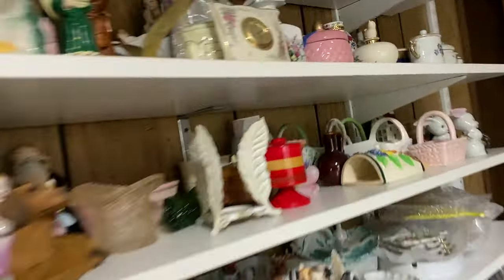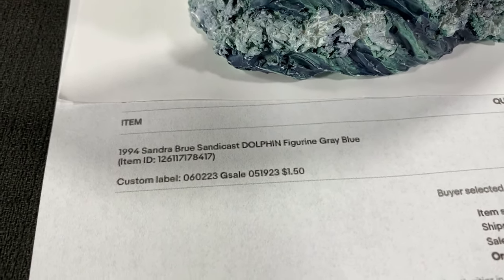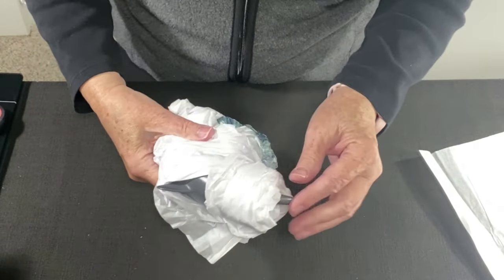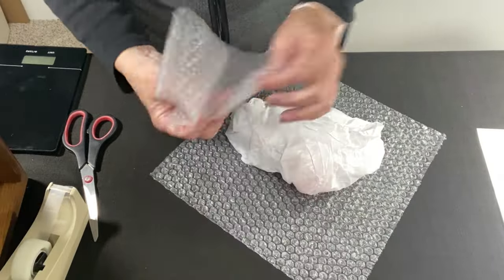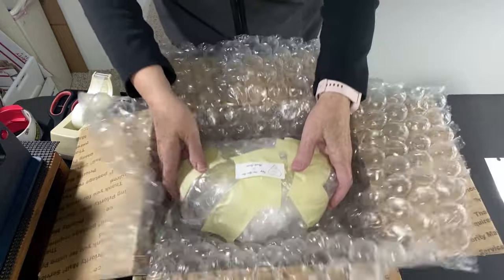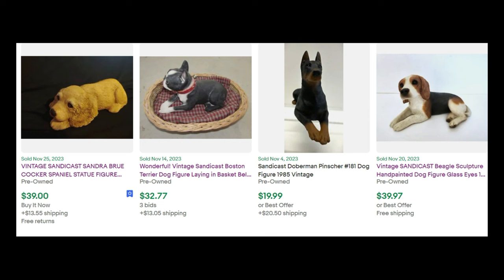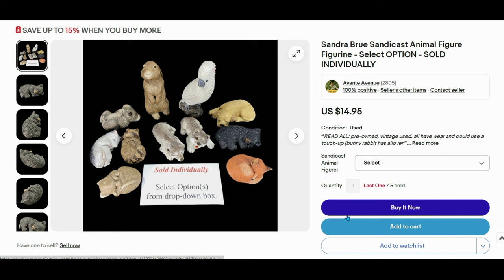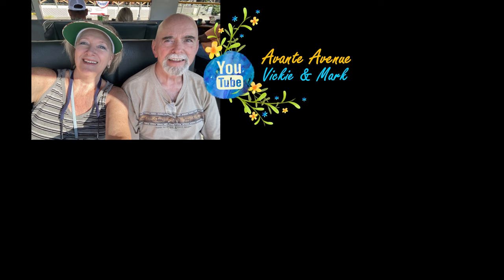SOLD! ebay PACK to SHIP Sandicast Dolphin Figure plus ebay BOLOs! ReSeller Avante Avenue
Sandicast animal figures have been around since 1981 but did you know they are still selling on ebay? In this video, I show you our ebay sale and how we packed it for shipping.

AIR PILLOW MACHINE:
airDEFENDER / airINFINITY II Air Pillow Machine inflate air pillow cushion void fill (+) 2 roll/film by airDefender

AIR FILM (replacement/other sizes):
4x8 AirDEFENDER Lite Film Roll
6x8 AirDEFENDER Lite Film Roll
8x8 AirDEFENDER Lite Film Roll

PRE-FILLED AIR PILLOWS (Try before you buy the machine):
65 count 4x8 airDEFENDER air pillows
130 count 4x8 airDEFENDER air pillows
195 count 4x8 airDEFENDER air pillows
260 count 4x8 airDEFENDER air pillows
330 count 4x8 airDEFENDER air pillows

TAPE & DISPENSERS
Tape for Dispenser: 6 Rolls Scotch Heavy Duty Packaging Tape 1.88" x 54.6 yd
Tape for Dispenser: 6 Rolls Scotch Contractor's Grade Masking Tape (fits snugly on above dispenser)
Scotch Heavy Duty Packaging Tape (3-Pack Hand Dispenser)
OTHER PACK to SHIP SUPPLIES:
Packing Peanuts 3.5 cu. ft. (22.5 Gallons) Pink Anti-Static
LABELS:
Do Not Bend Labels (1,000 per roll)
Fragile Labels (1,000 per roll)
BOXES:
8x6x4" Corrugated Shipping Boxes 100 Boxes
OTHER TOOLS & MISC:
2 Pcs 7" long Burlywood Scoring Tool Box Maker Scoring Tool
24" Aluminum Straight Edge Ruler with Handle
Large 30x36 Self-Seal Tear-Proof Polyethylene Mailers (NOT GUSSETED)
Rotating Turntable Display Stand: White Electric Motorized with LED, 44 Lb Centric Loading for Shop Display
Headphone: OneOdio A70 Bluetooth Over Ear Wireless Headphones w/ Wired Jack